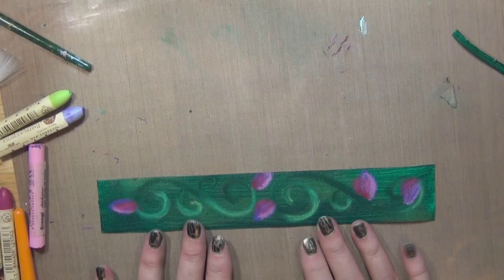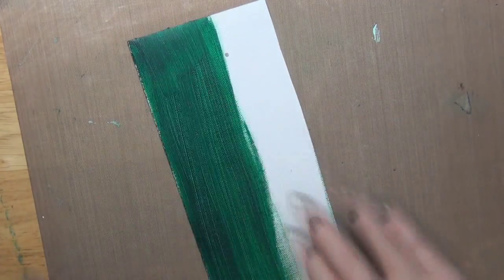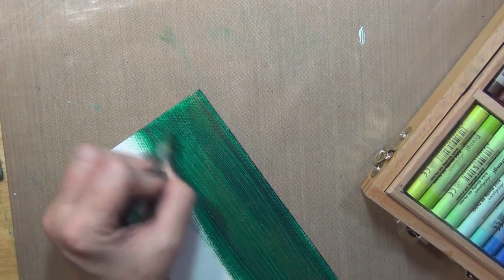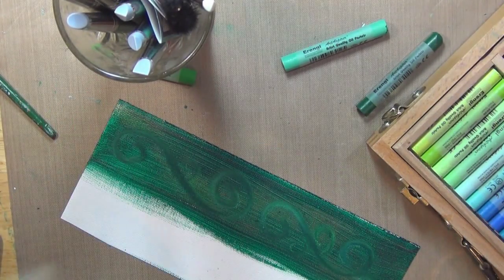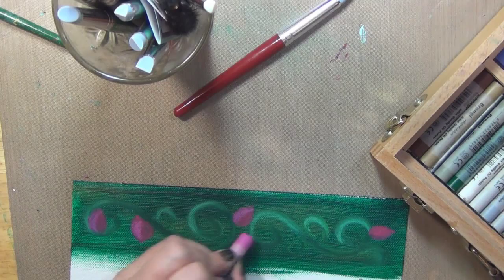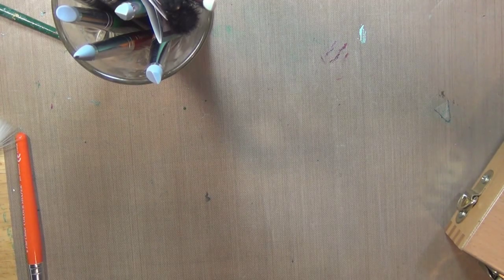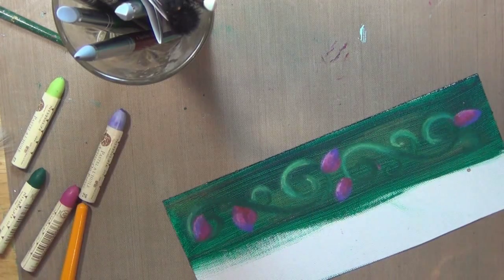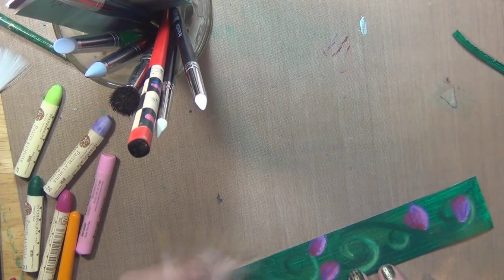Oil pastel bookmark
Oil pastel bookmark - does not smear on book pages if you use several applications of fixative!!